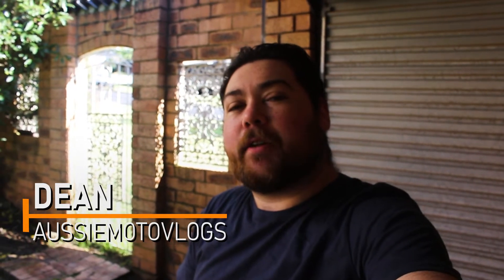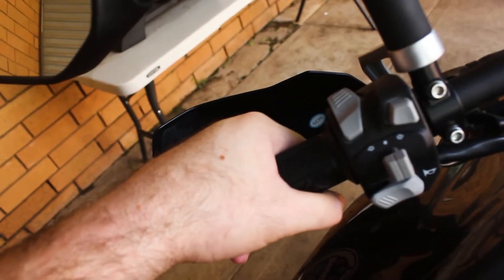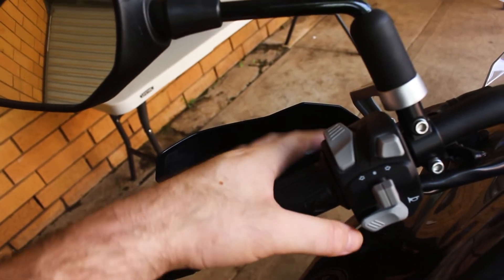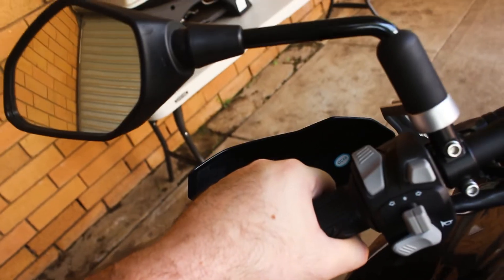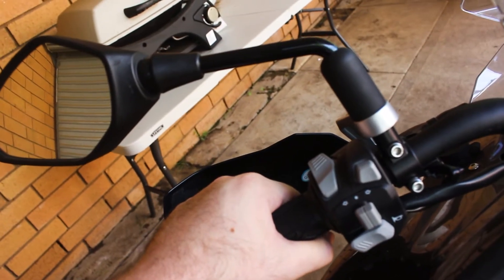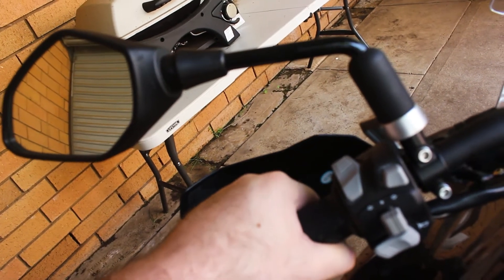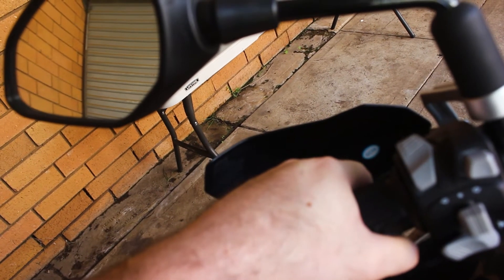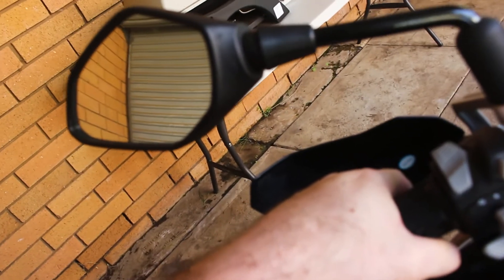How To Shift Smoothly On A Motorbike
Welcome to this video on the AussieMotoVlogs channel, in this video I will be explaining to you how to shift gears smoothly on your motobike to avoid jolting and violent gear shifting